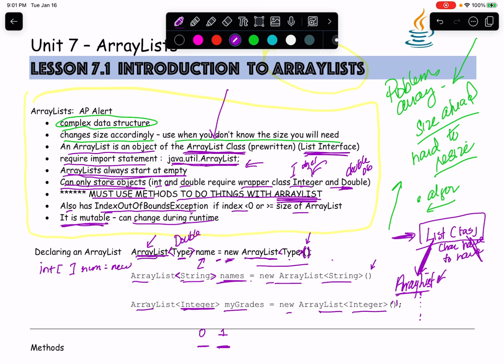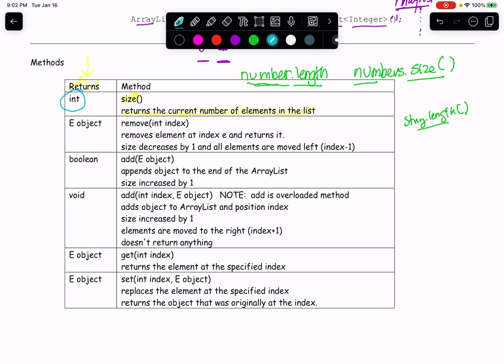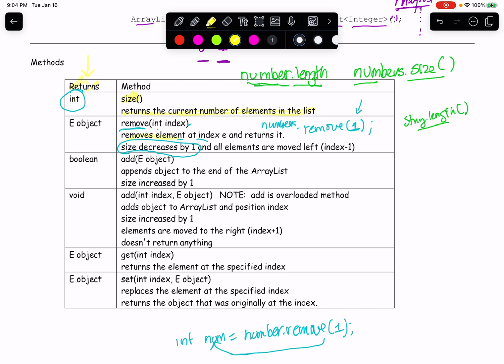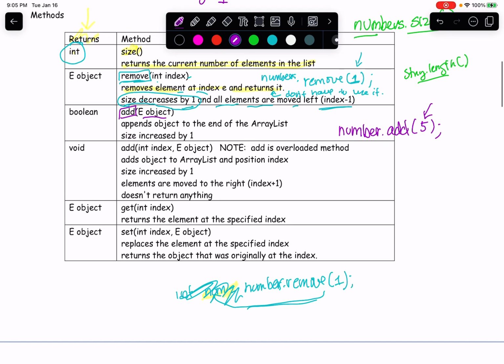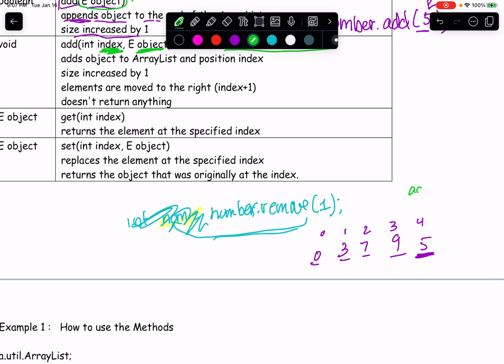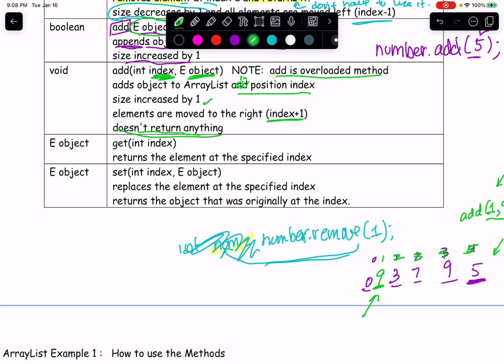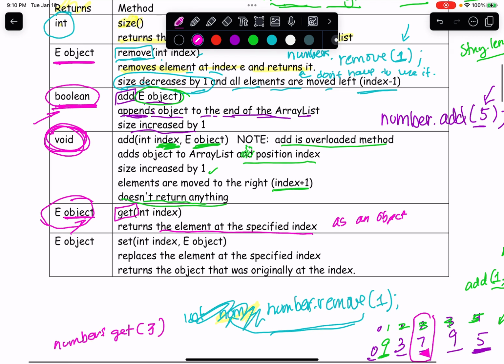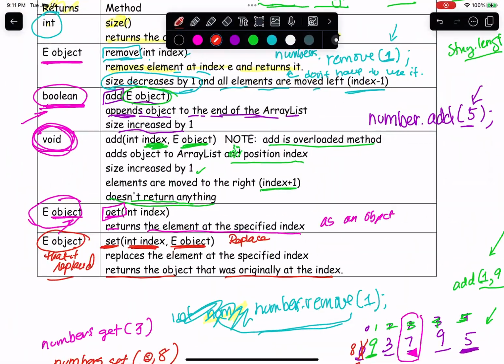APCSA 7 1 Video 2